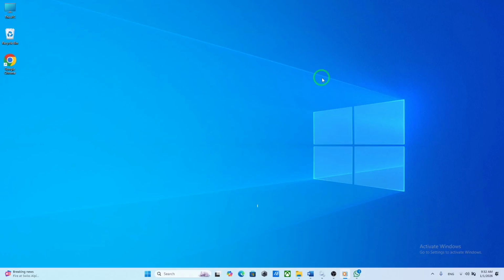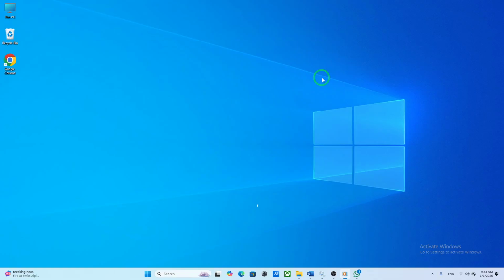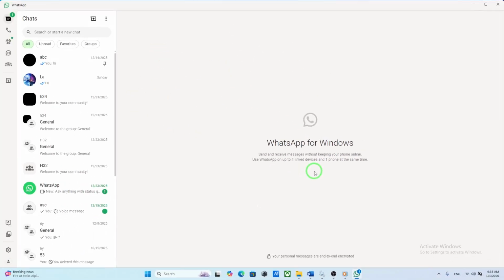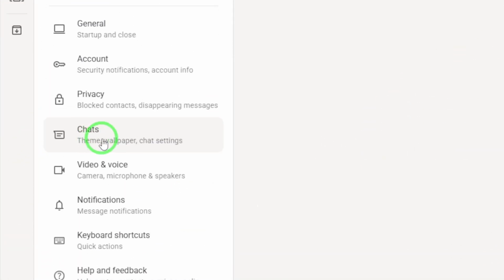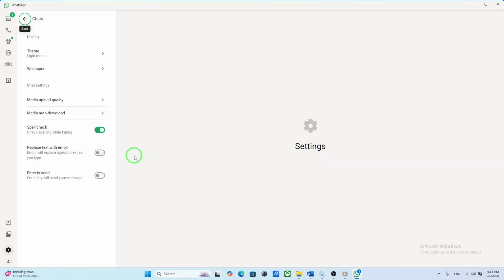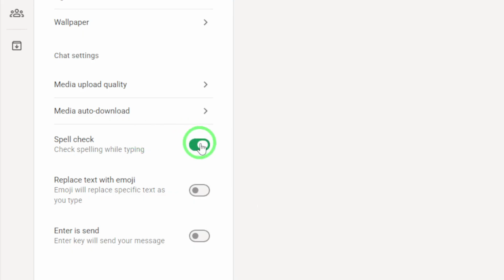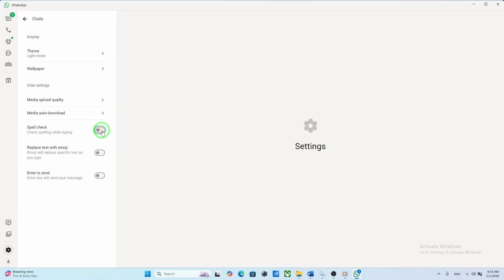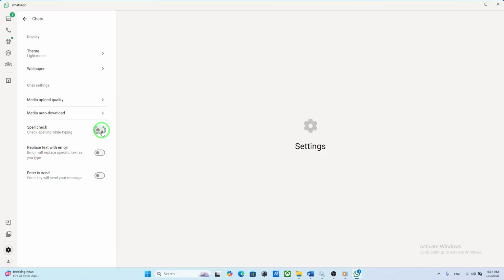How To Disable Spell Check On WhatsApp App On PC (New Update)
Learn how to disable spell check on WhatsApp App on PC (New Update)

This video walks you through the exact steps to turn off spell checking in WhatsApp on your PC, ensuring your messages appear exactly as you type them.

1. Open WhatsApp app

2. Click on the Gear icon at the left side menu

3. Enter to Chats

4. Disable Spell check

Timeline:
00:00 Start
00:12 How to do it
01:05 End